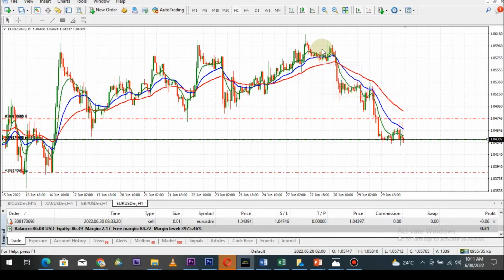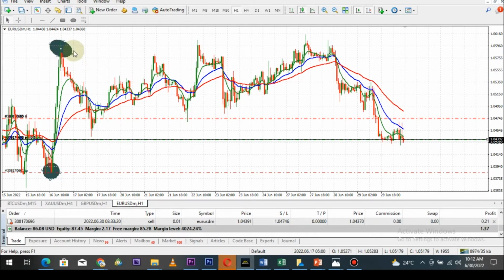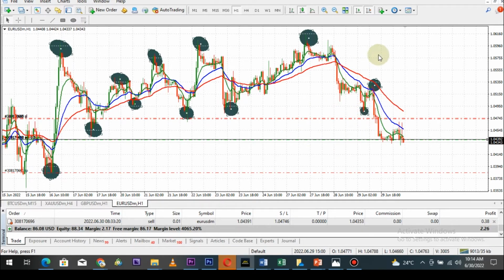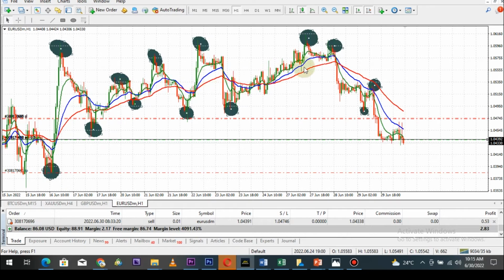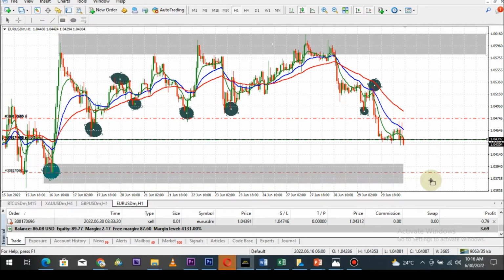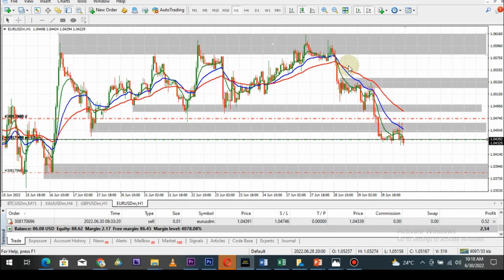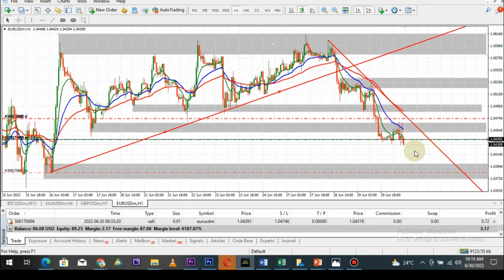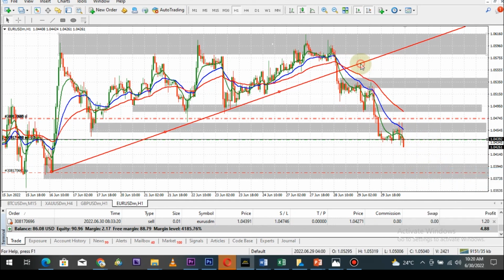How to Draw Support And Resistance